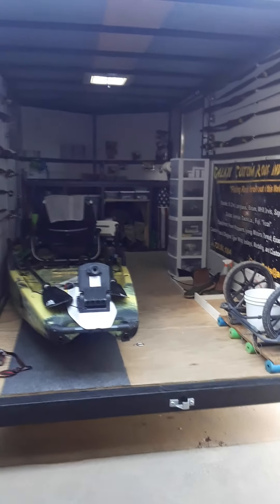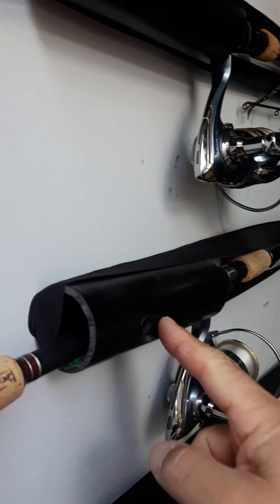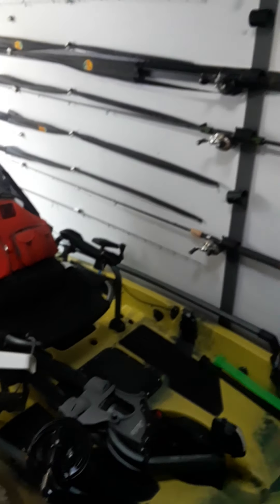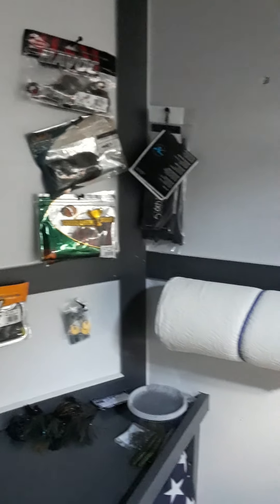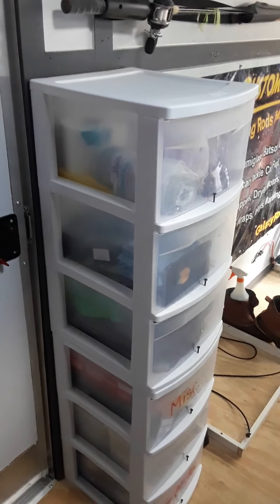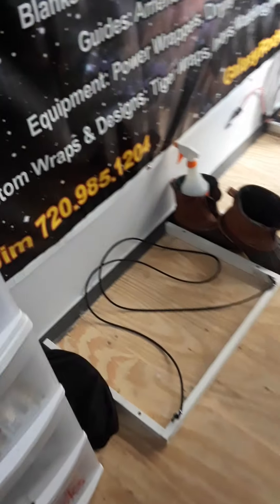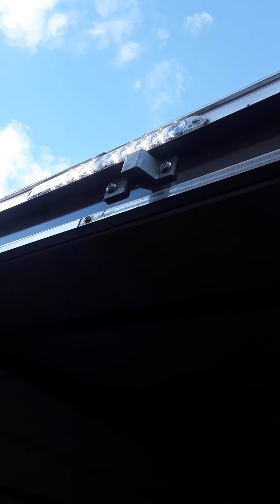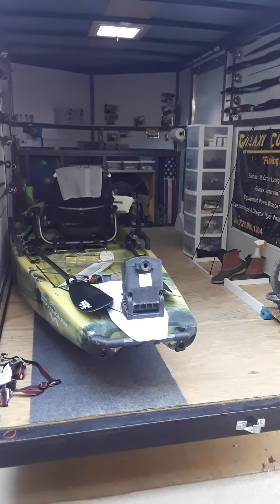7x14 Kayak Trailer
this is a basic video of my 7x14 enclosed trailer that I set up for my kayak. Could use this as a camper as well. possibilities are endless, enjoy!